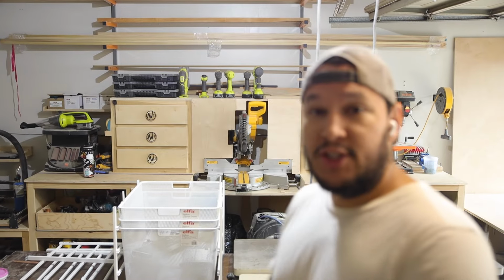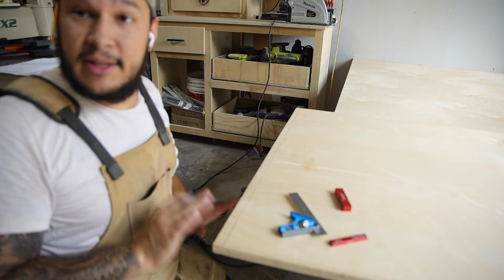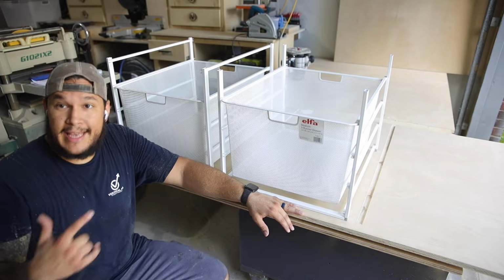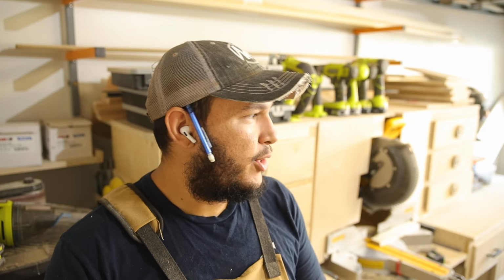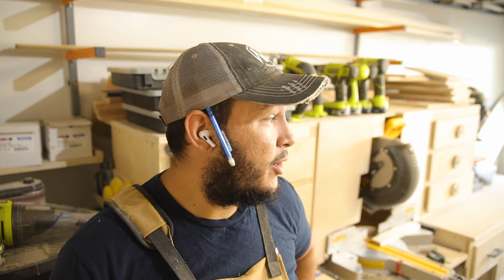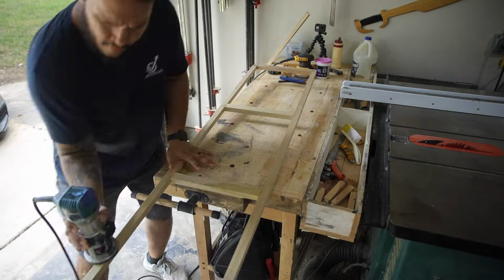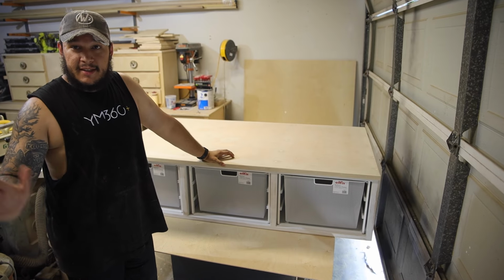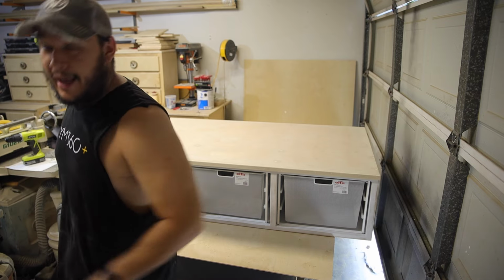Washer/Dryer Pedestal || Woodworking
My name is Alex Araya and I am a maker from Texas in the USA. It is great to have you here following along! PURA VIDA!

- Set up Blocks
- 3M Dust Mask
- BORA Lumber Rack
- Dewalt Sander
- Ryobi Drill Combo
- Makita Track Saw
- Makita Router
- Miter Saw
- Domino Festool
- Grizzly Table Saw
- Low Angle Jack Plane
- WEN Air Filter
- Bessey Clamps
- T-track and hold down clamps